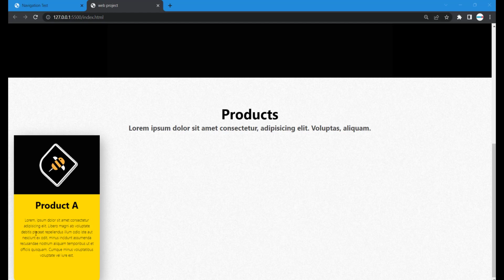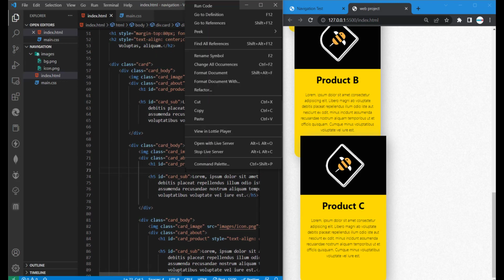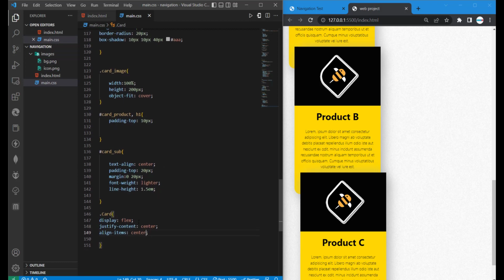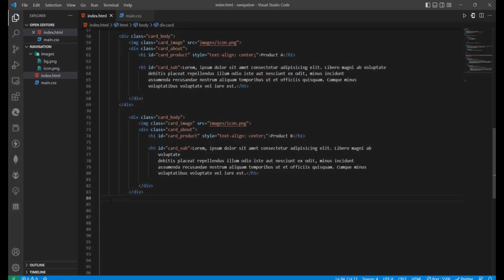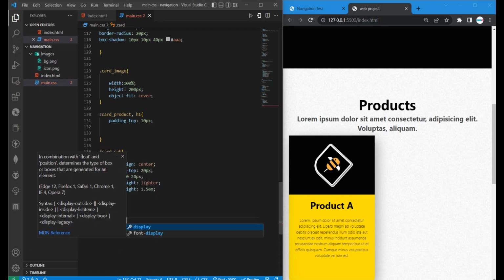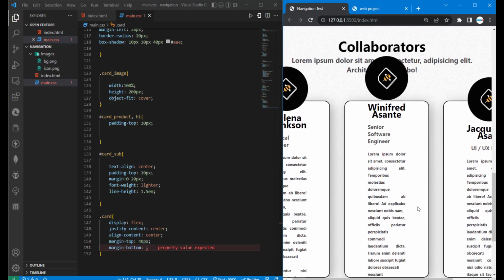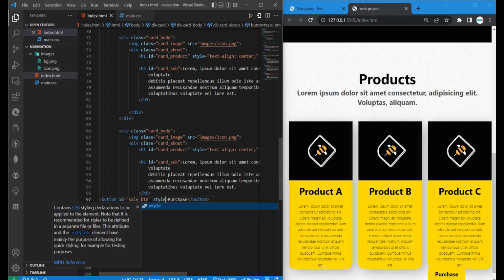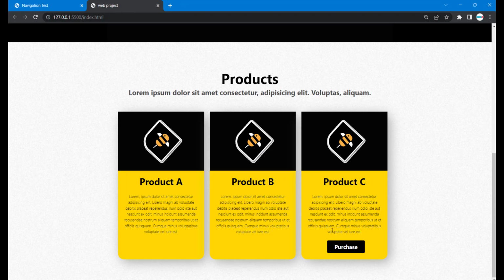11:Styling Product's card- C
In this session, we continue to style our card for the product section.